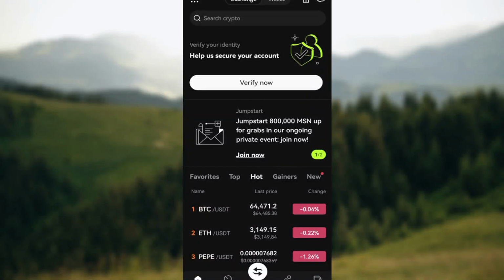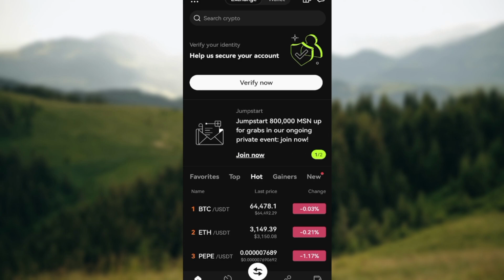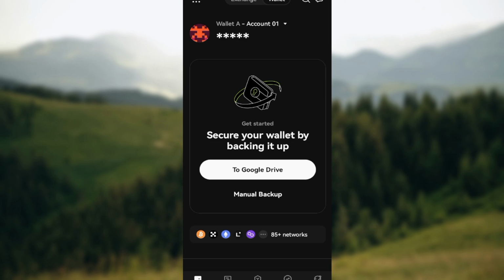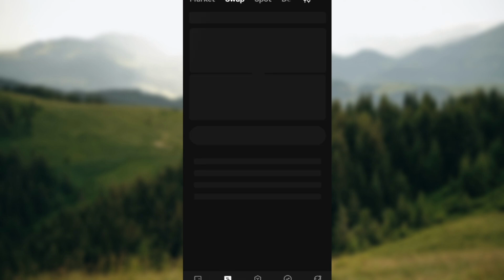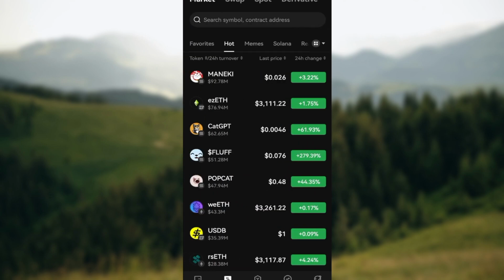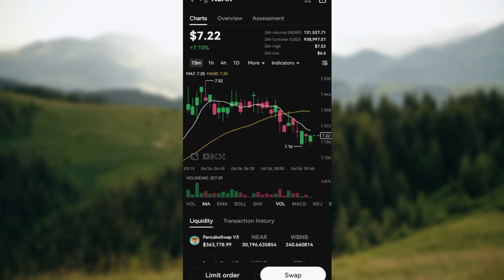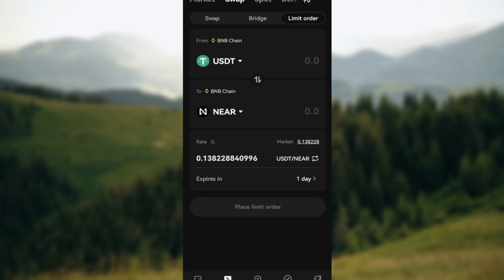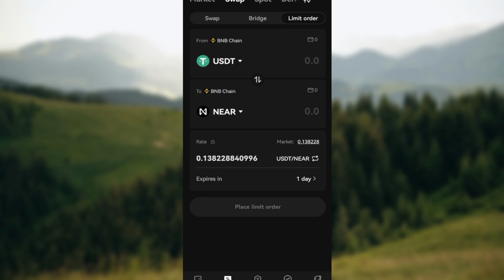How To Buy NEAR Protocol In OKX (Quick Tutorial)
In this video I will show you How To Buy NEAR Protocol In OKX. It would be good if you watch the video until the end so that you don't miss important steps.